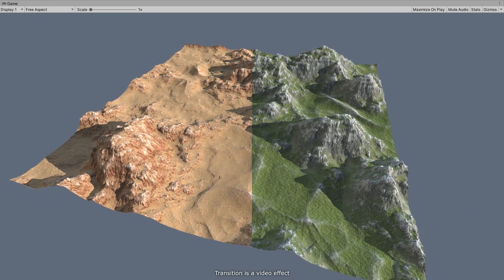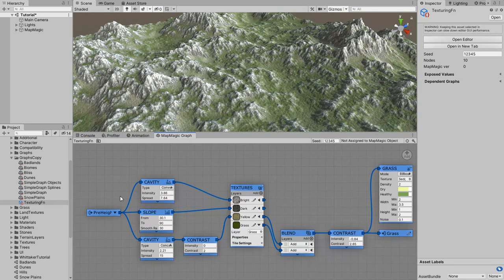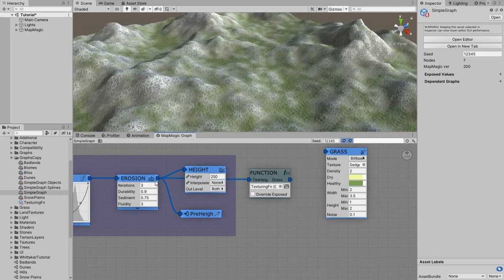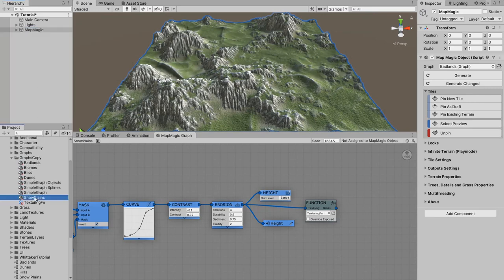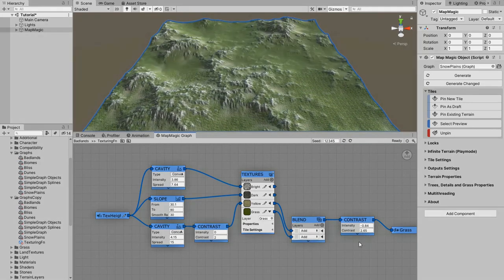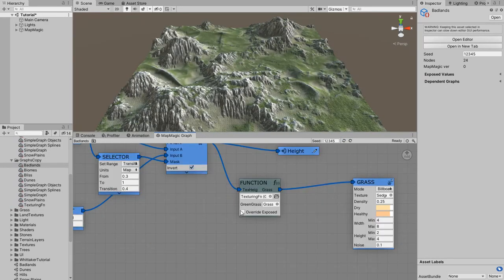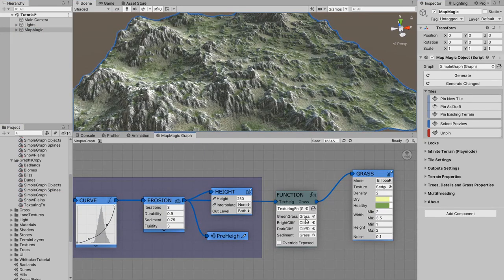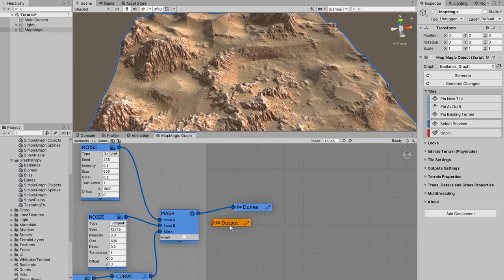MapMagic 2 Functions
MapMagic 2 Biomes and Functions module tutorial:
Using the functions node. Exposing values. Graph re-using.